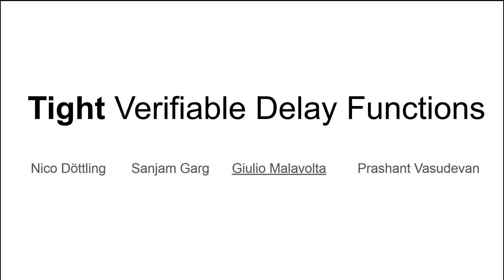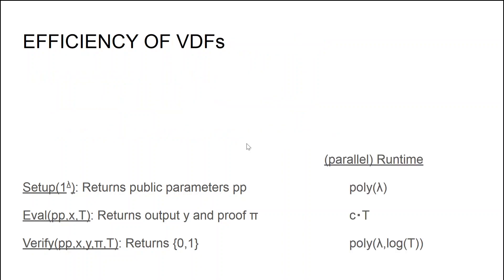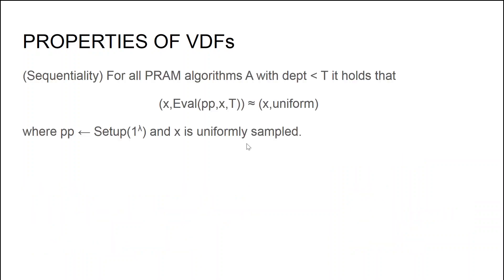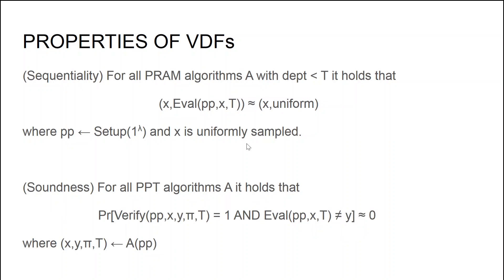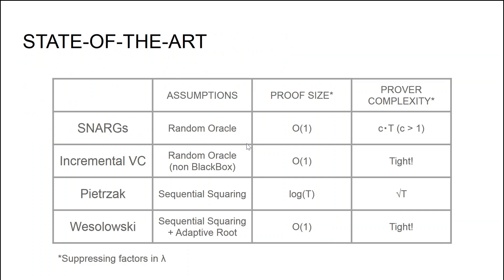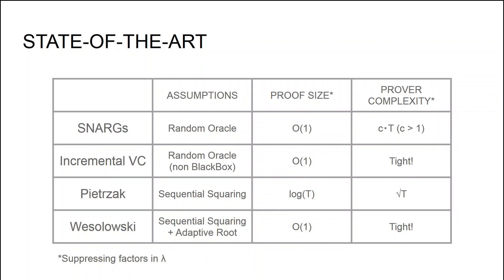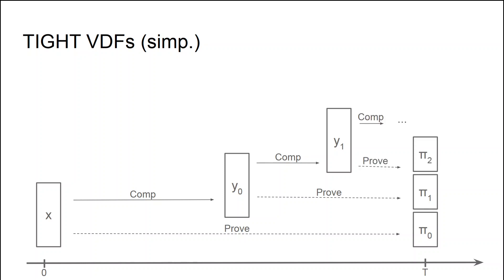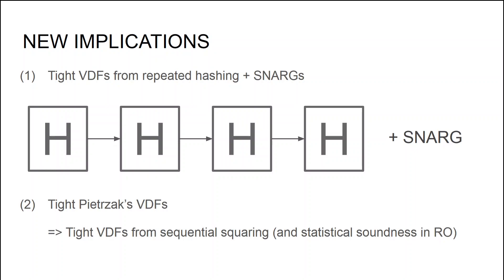Tight Verifiable Delay Functions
Paper by Nico Döttling, Sanjam Garg, Giulio Malavolta, and Prashant Vasudevan
Speaker: Giulio Malavolta